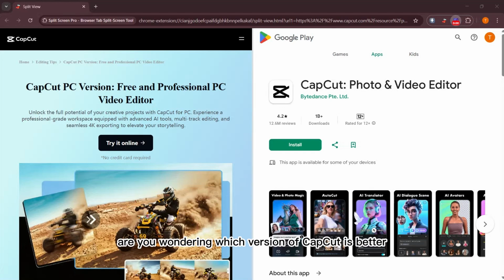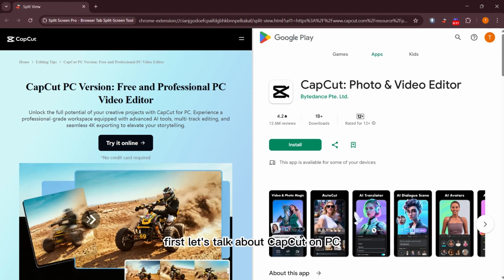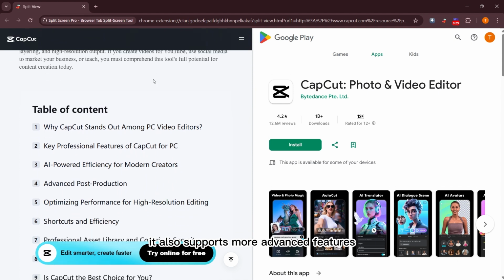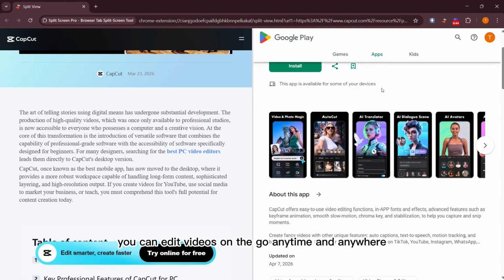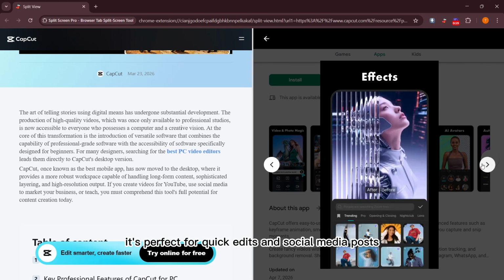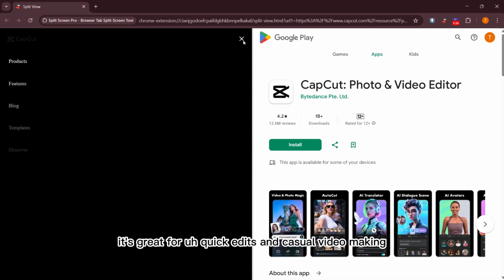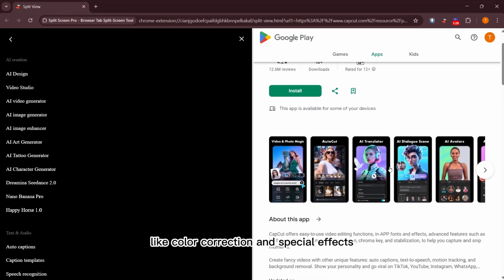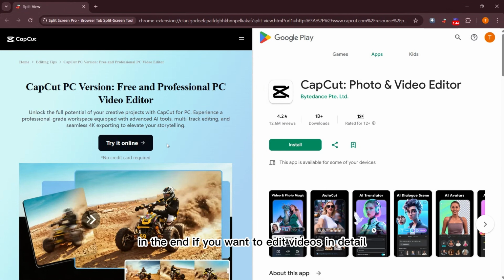Capcut on pc Vs mobile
**CapCut on PC vs Mobile: Which is Better for Your Editing Needs?**

If you're searching for:
- CapCut on PC vs Mobile comparison
- CapCut features on PC
- CapCut features on mobile
- How to use CapCut on PC
- How to use CapCut on mobile
- CapCut editing tips for PC and mobile
- Differences between CapCut on PC and mobile
- Best platform for CapCut editing
- CapCut performance on PC vs mobile

In this video, we dive deep into the differences between CapCut on PC and mobile. Whether you're a beginner looking for a step-by-step guide or someone curious about which platform offers better features, we've got you covered. We'll explore how to maximize your editing experience with CapCut, whether you prefer working on a desktop or a mobile device.

- CapCut editing on PC
- CapCut editing on mobile
- How to use CapCut effectively
- Fix common issues with CapCut on PC
- Setup CapCut for optimal performance
- CapCut tutorial for beginners
- Comparing CapCut features